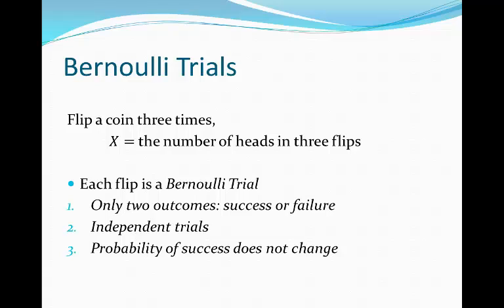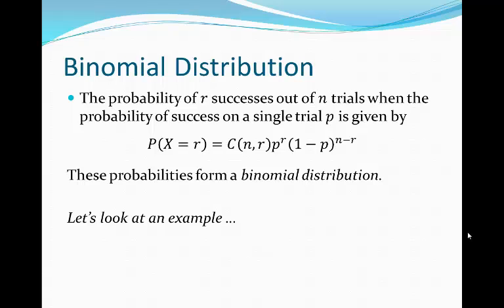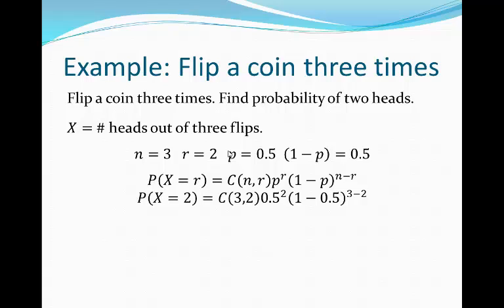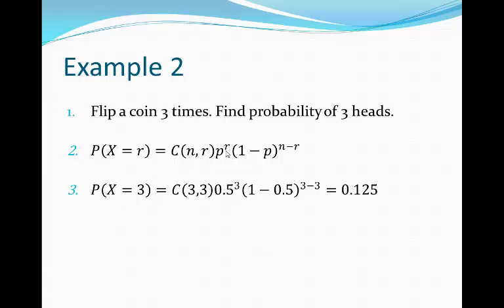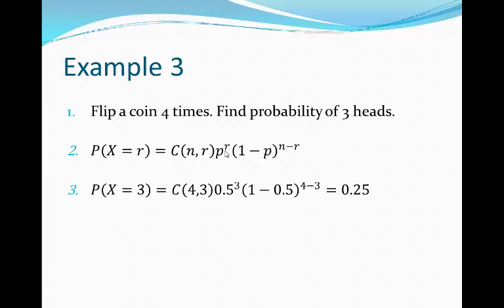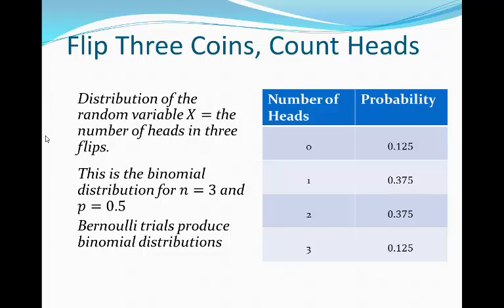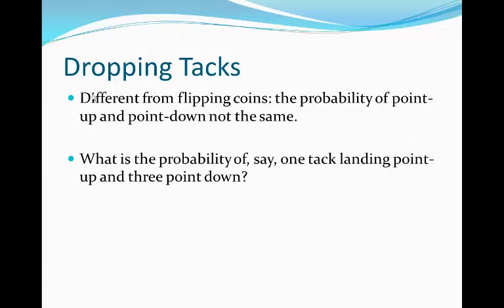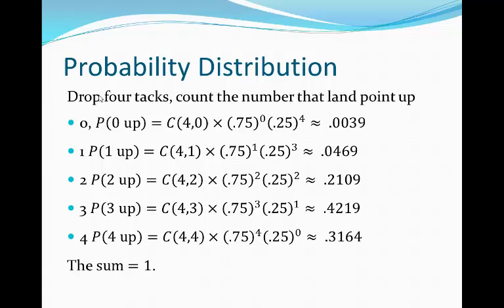Binomial Distribution part 1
Basic formula and calculations for the binomial distribution. MAT 151.